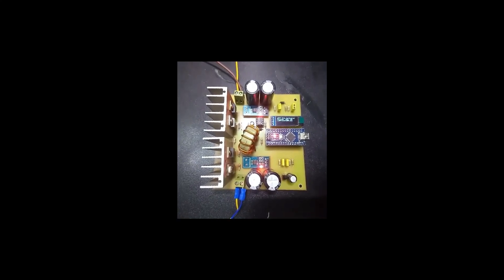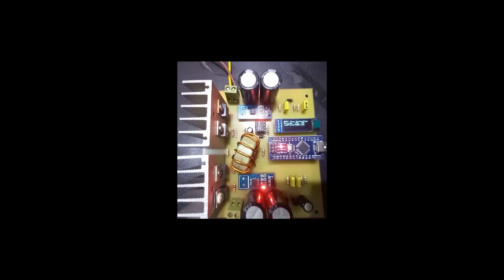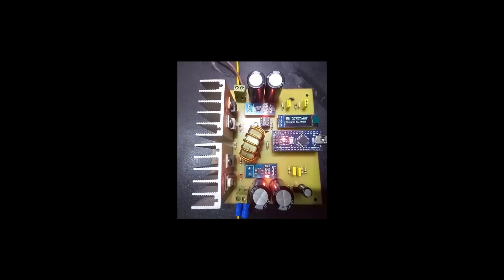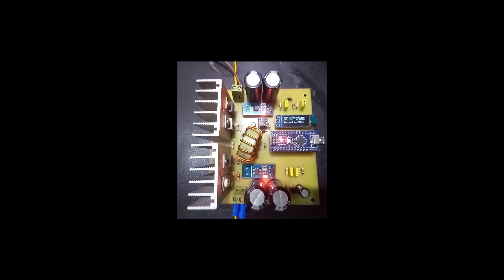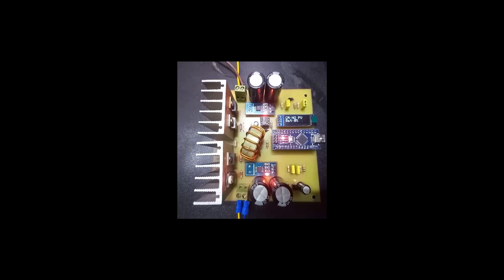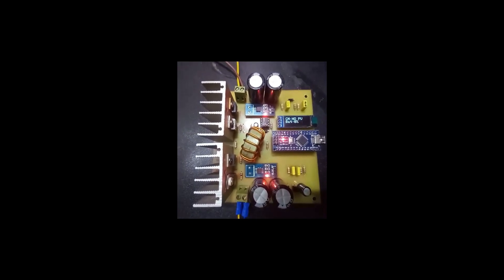Step-by-Step Guide to Building an MPPT Controller with Arduino and a Synchronous Buck Converter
In renewable energy systems like solar power setups, extracting maximum power from the photovoltaic (PV) panel is crucial for efficiency. This is achieved using a Maximum Power Point Tracking (MPPT) controller, which dynamically adjusts the operating point of the PV panel to harvest the most power. In this article, we’ll explore building an MPPT controller using Arduino and a synchronous buck converter.

Here in this project, an MPPT controller is designed using Arduino where an advanced synchronous buck converter is used to achieve better efficiency.